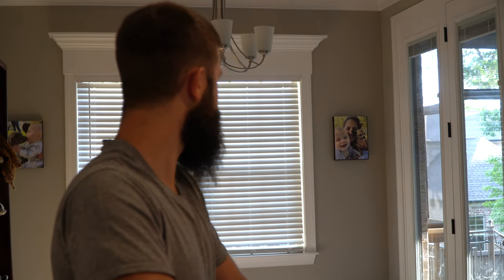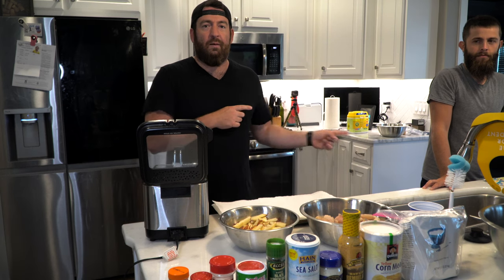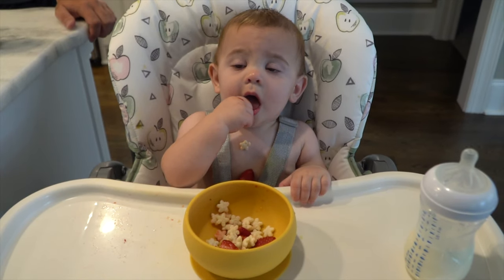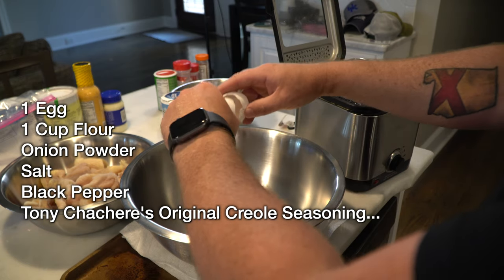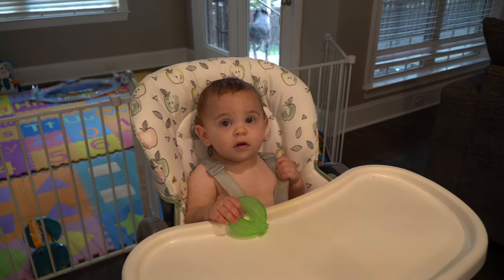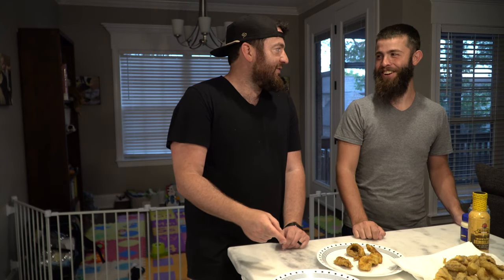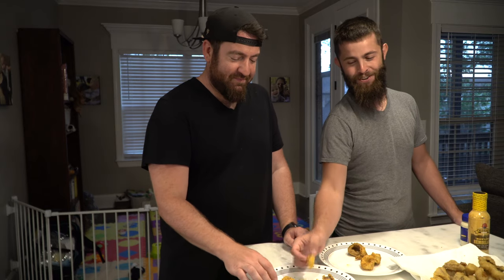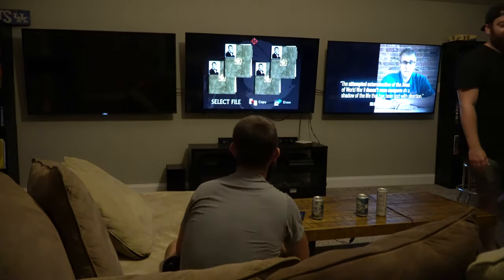A Day in the Kitchen: Saturdays are for the Boys, Babysitting, and Beer Battered Burbot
When your friends have kids, your guys nights start looking a little different. So, seems like a perfect time to get in the kitchen and fry fish! I was gifted some burbot meat, so we are gonna do a familiar prep with unfamiliar meats. Oh and play vintage video games!